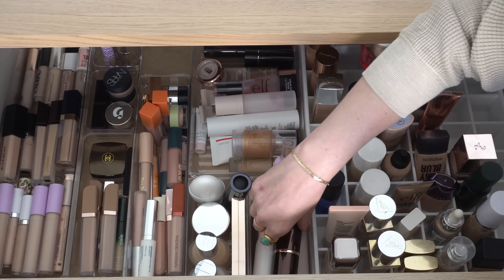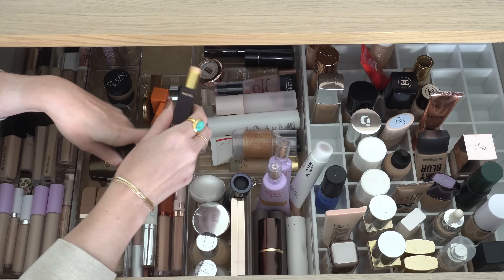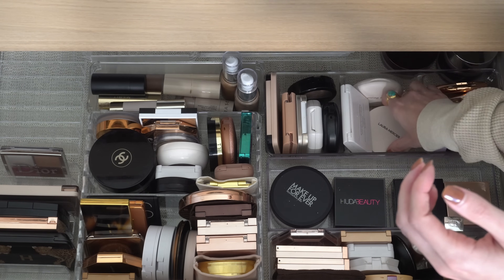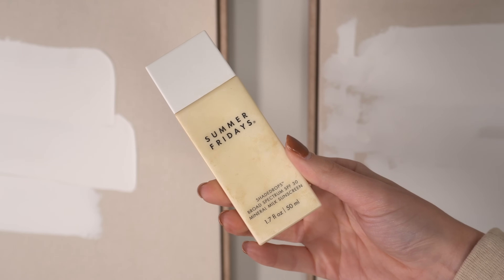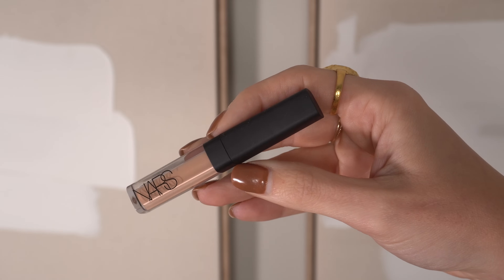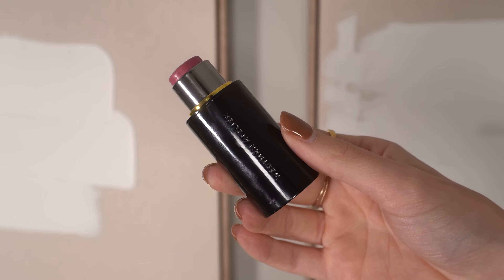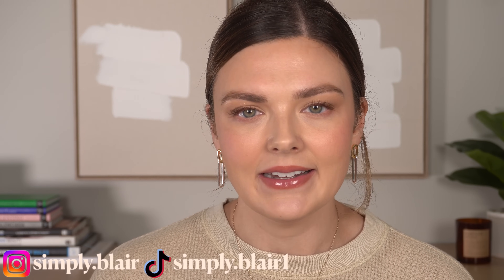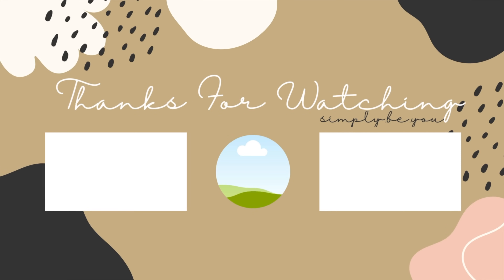Shop My Stash GRWM!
Hi everyone! Today's video is a shop my stash grwm 🩷 I will always incorporate shop my stash videos on my channel because as much as I love all the new makeup coming out & testing it out, I also love using what I already have! I hope this inspires you to shop your own stash! xo Blair

✨O U T F I T & J E W E L R Y